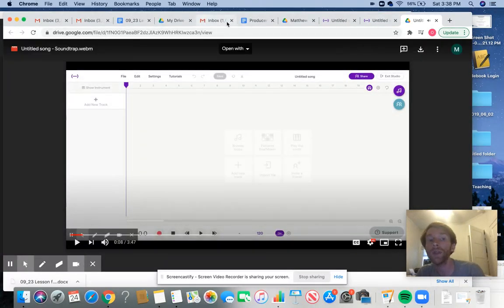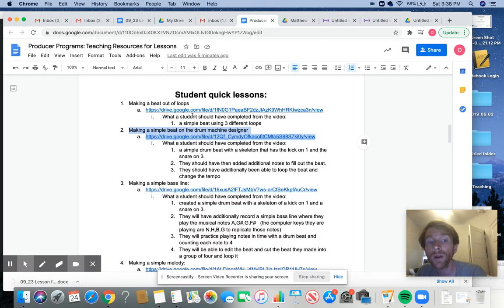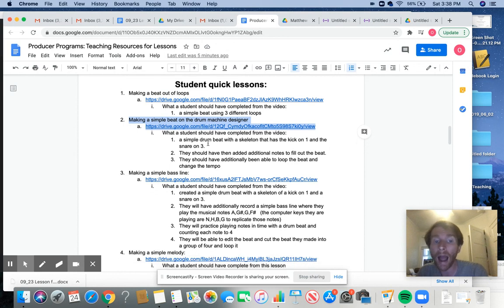Training #10 Teaching Shorthanded